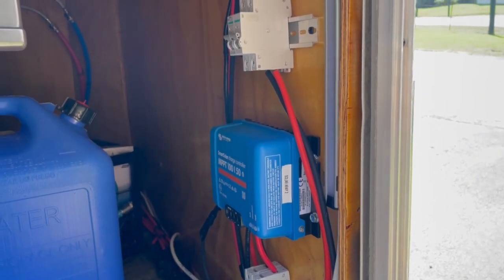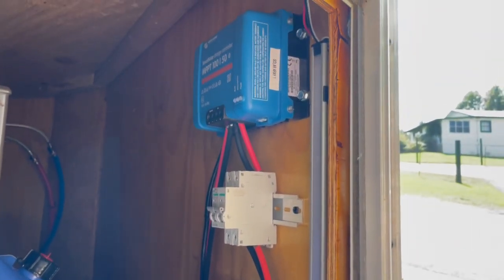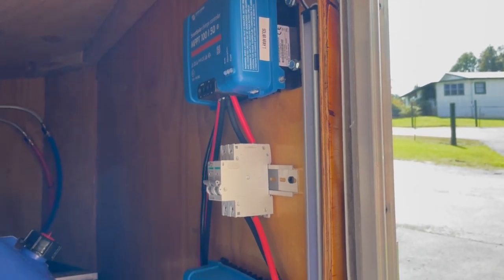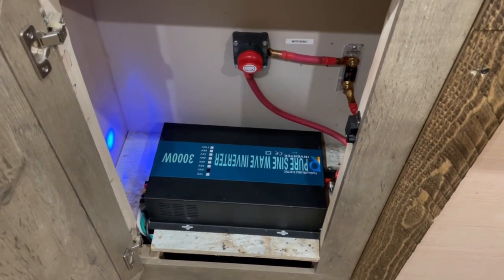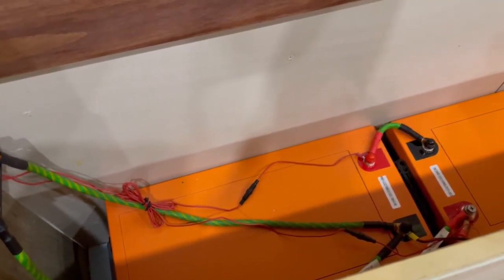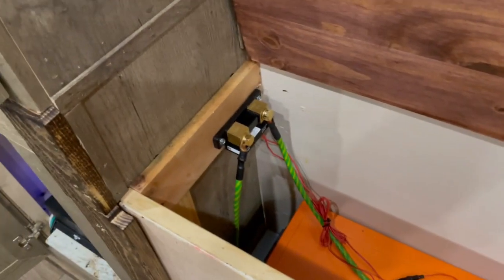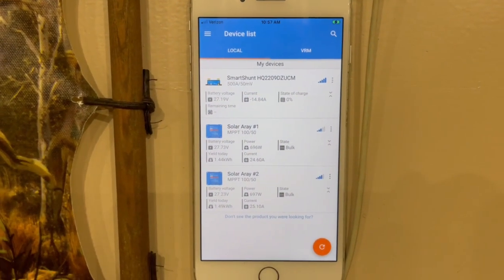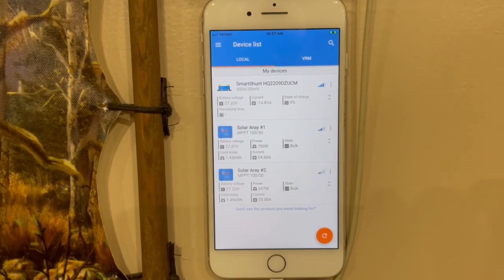2225 Watts of Solar!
2.25 Kilowatts of solar power in our trailer. It runs everything!!!